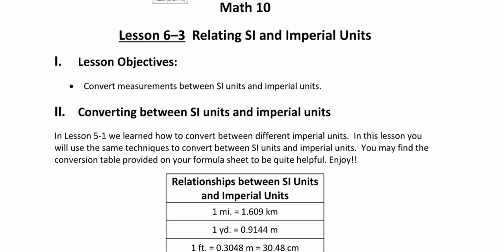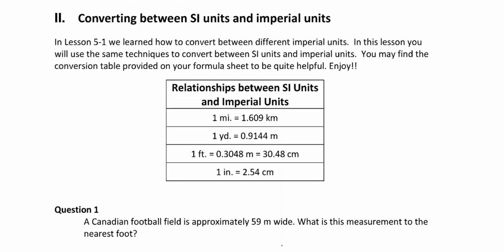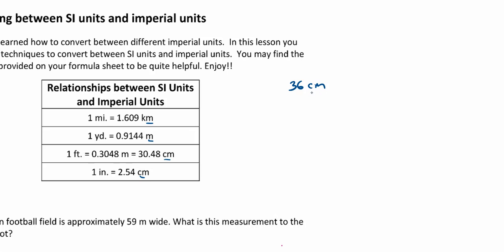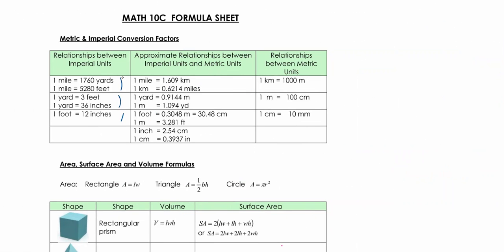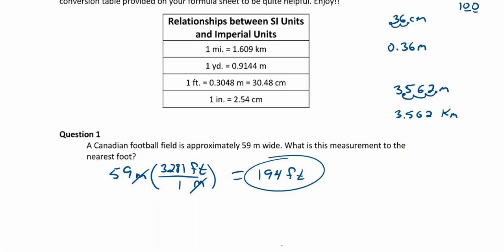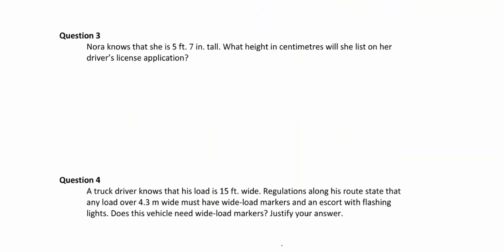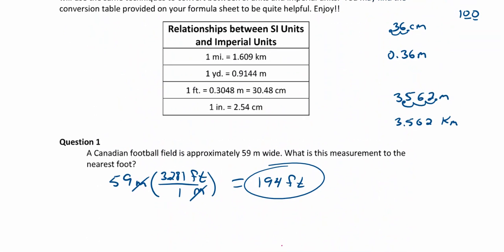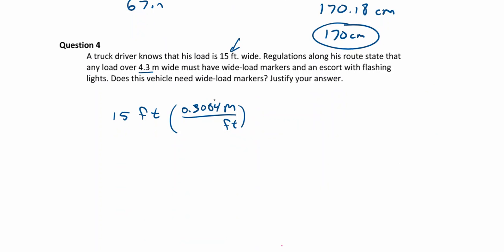10C - Lesson 6.3 - Relating SI & Imperial Units